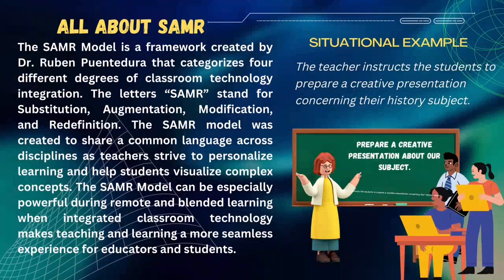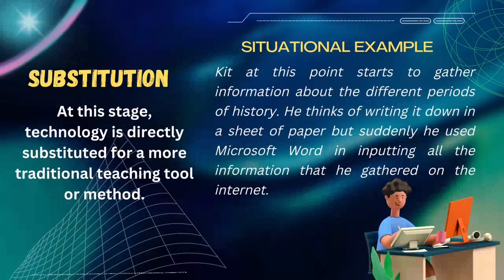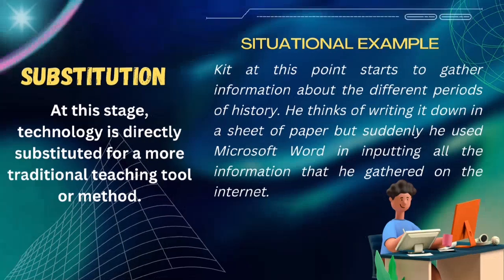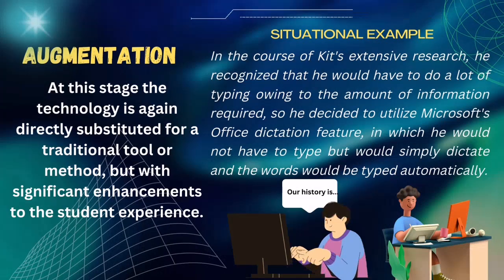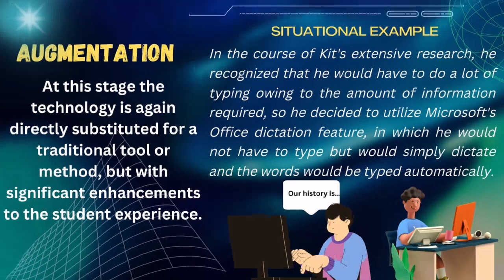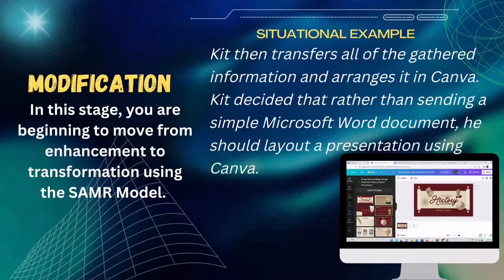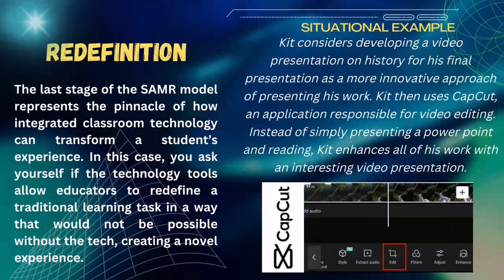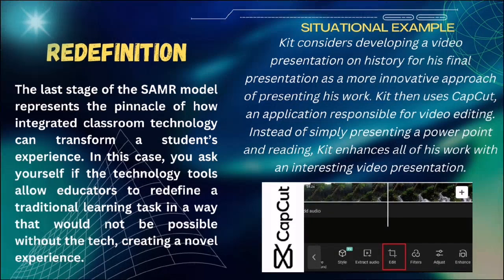SAMR Model ( Technology Integration )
The SAMR model is a powerful tool for understanding how technology can be integrated into the classroom in meaningful and effective ways. The model, which was developed by educational technology expert Dr. Ruben Puentedura, is based on the idea that technology integration can be placed on a continuum from substitution to redefinition. At the substitution level, technology is used to simply replace traditional tools and methods, while at the redefinition level, it is used to create entirely new forms of learning and expression.

The SAMR model helps teachers to evaluate the ways in which they are using technology in the classroom and to identify opportunities for further integration and innovation. By using the model, teachers can move beyond simple substitution and begin to use technology in transformative ways that enhance and enrich the learning experience for their students.

Through the use of the SAMR model, teachers can take a deliberate and intentional approach to technology integration and can harness the power of technology to support student learning and engagement in powerful and meaningful ways.